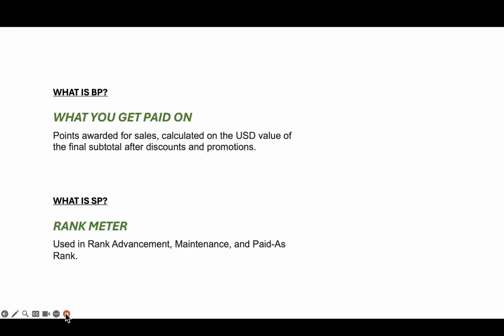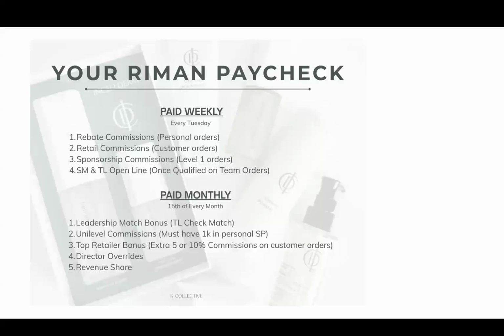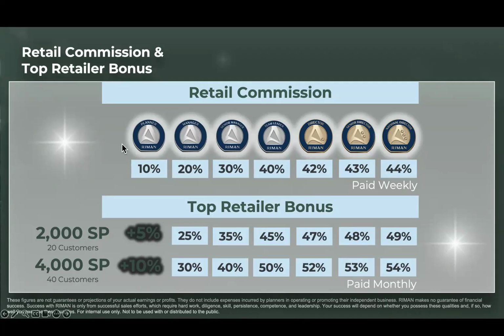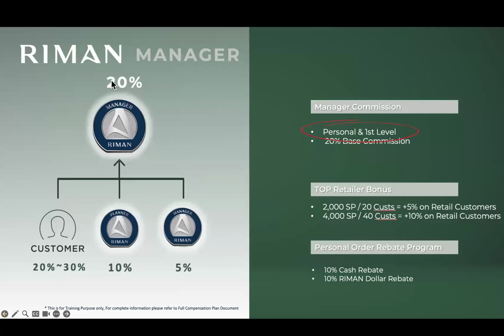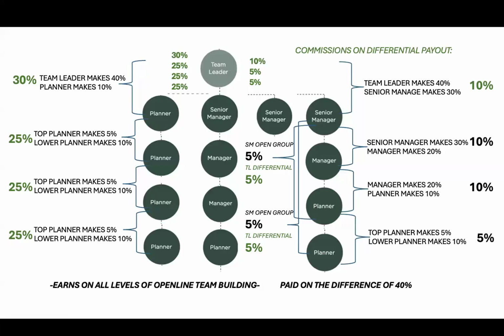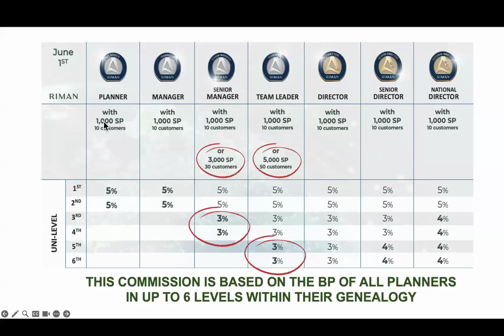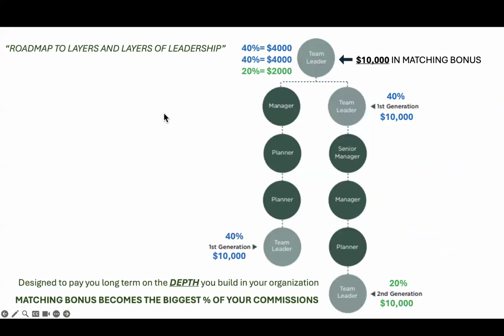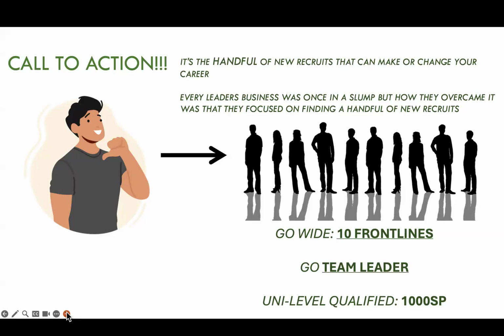RIMAN COMPENSATION PLAN TRAINING 101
RIMAN COMPENSATION PLAN TRAINING 101 WITH NATIONAL DIRECTOR CHRIS KIM